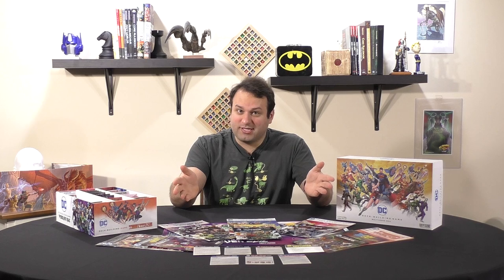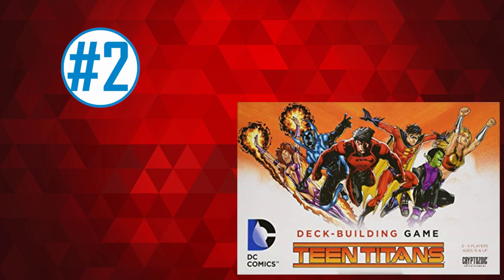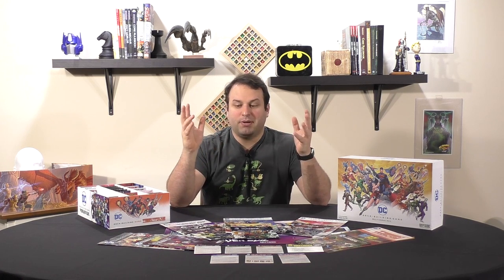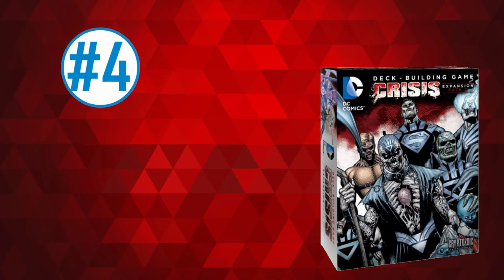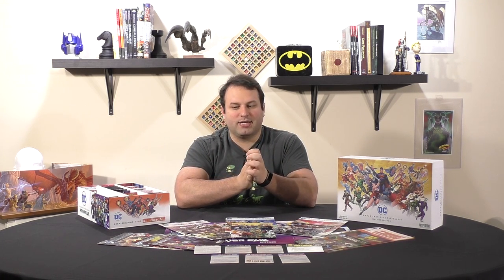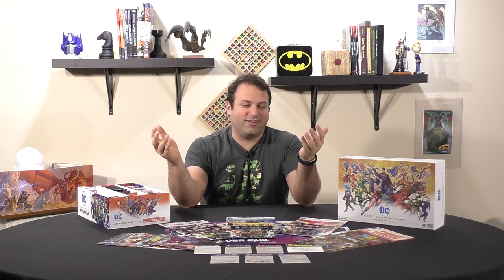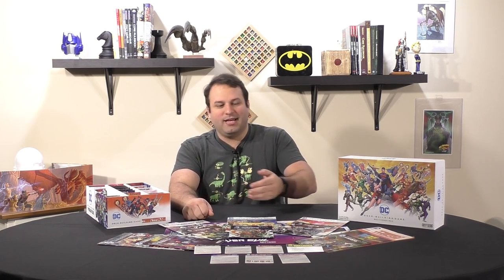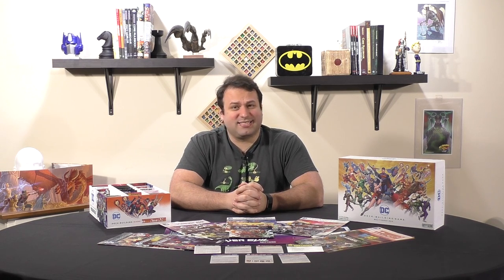DC Comics Deck Building Game Expansions Ranked!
With so many different sets and expansions available for the DC Comics Deck Building Game from Cryptozoic, how do you make sense of it all and decide which ones are worth buying? We're here to help! This is our comprehensive breakdown of every currently available DC set, ranked in order from worst to best.